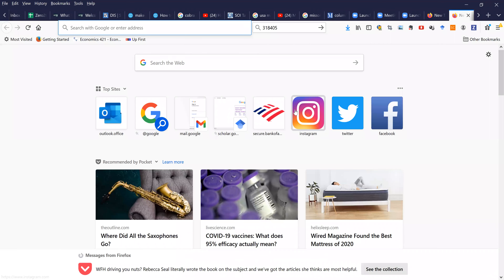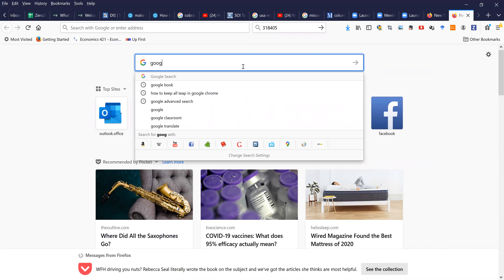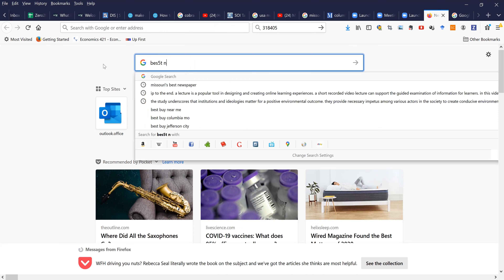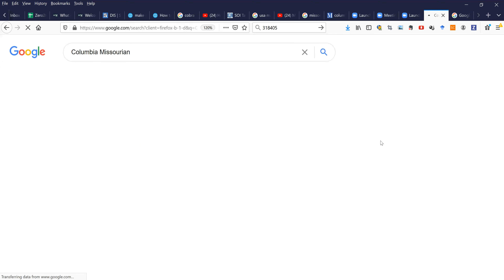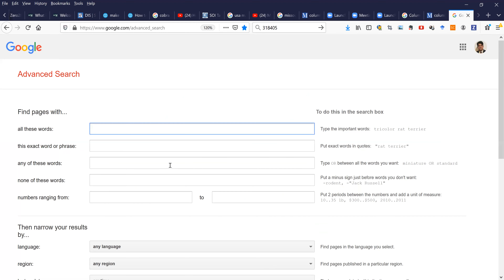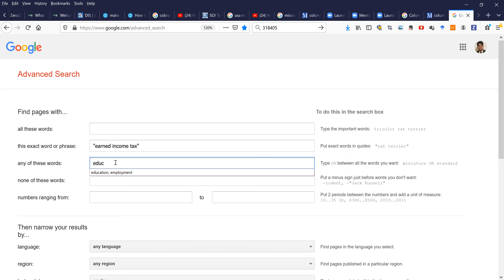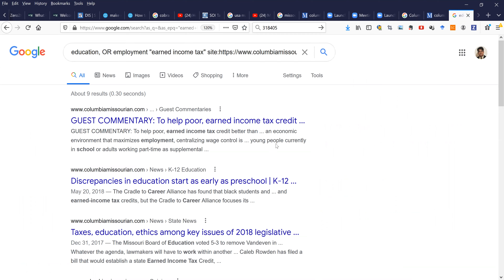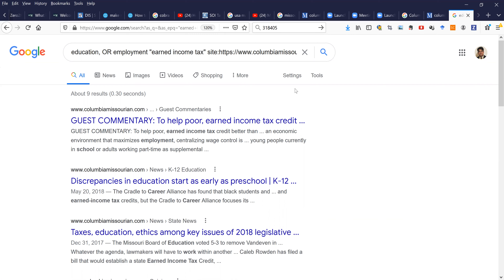How to Find Information from Local Newspaper